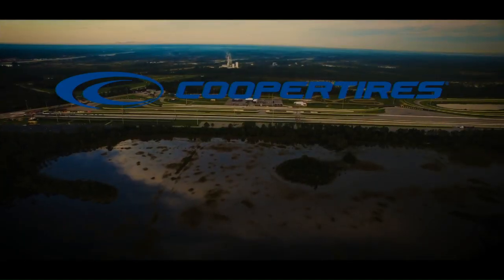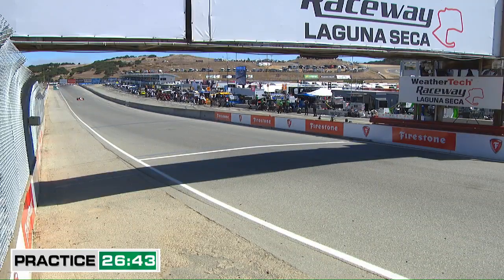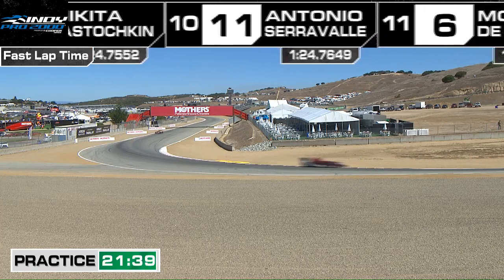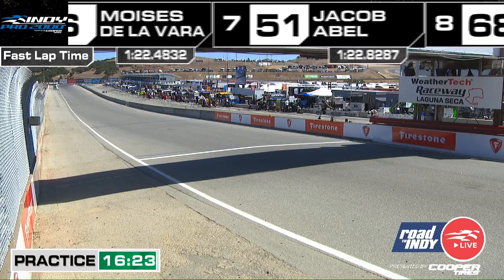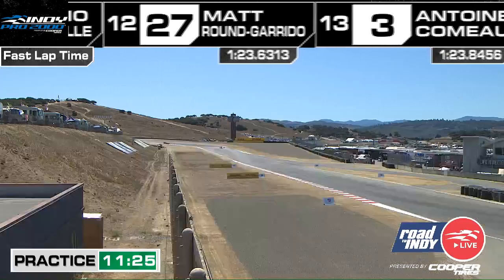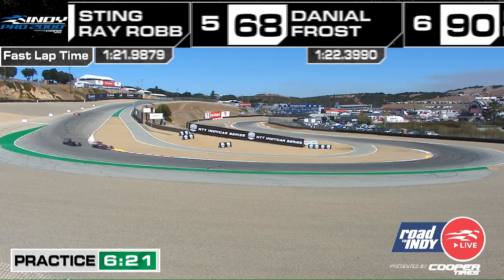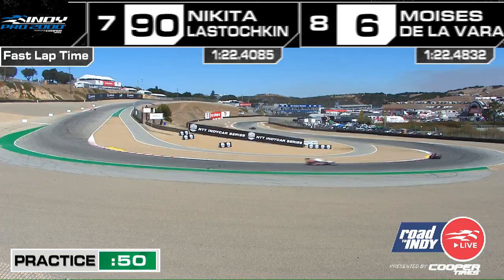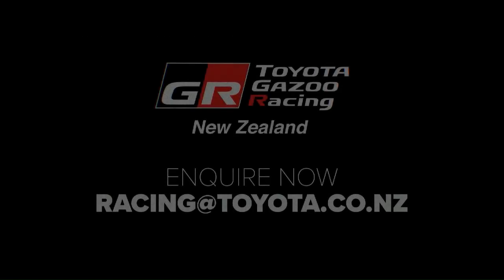Indy Pro 2000 - Practice - WeatherTech Raceway Laguna Seca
It's the finale for the Road to Indy! Find out who will win the championships!